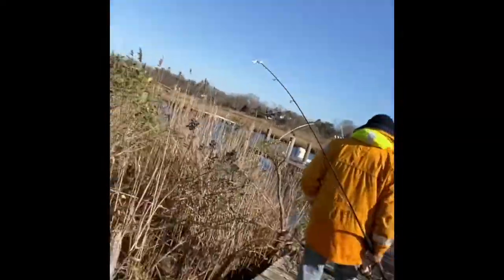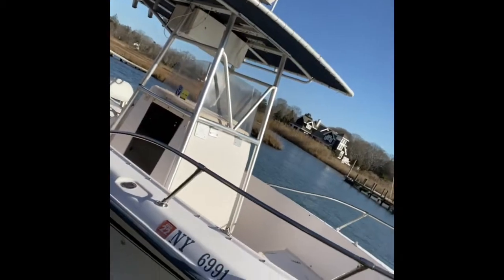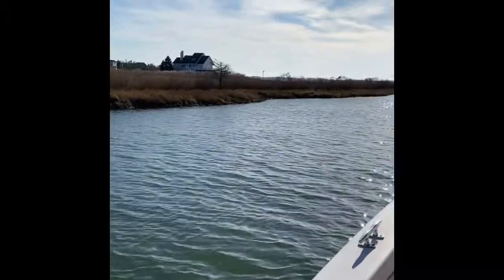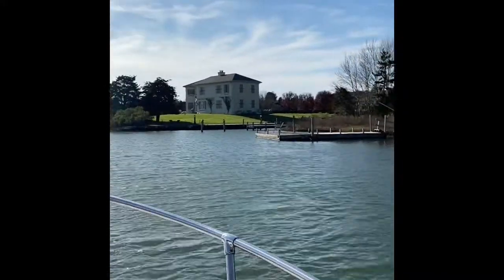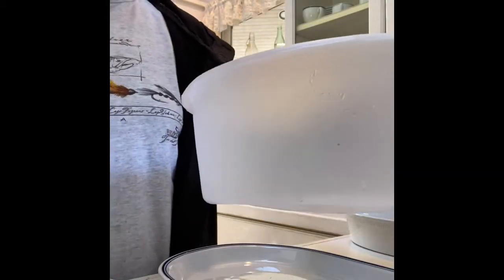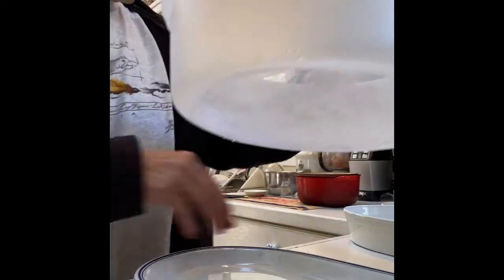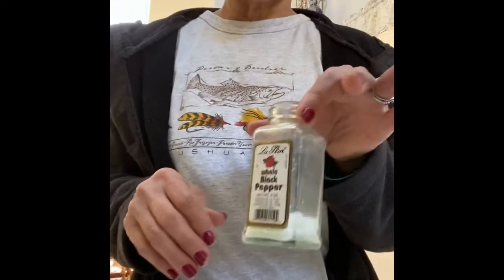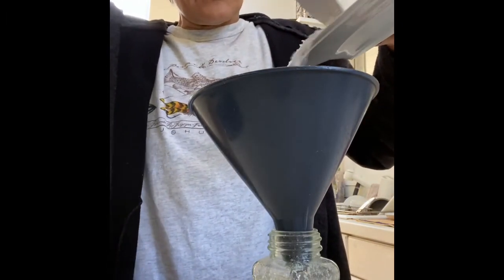HOW TO MAKE SEA SALT | DIY SEA SALT | OCEAN WATER SALT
MAKING SEA SALT IS SO EASY!  DIY SEA SALT AND ENJOY FRESH SALT.
HEAD OUT TO THE OCEAN, GET FRESH SEA WATER AND MAKE SEA SALT EASY. I NEVER HAVE TO BUY SALT AGAIN! THE ATLANTIC OCEAN IS MY SOURCE FOR OCEAN WATER. MAKING SALT IS EASY.